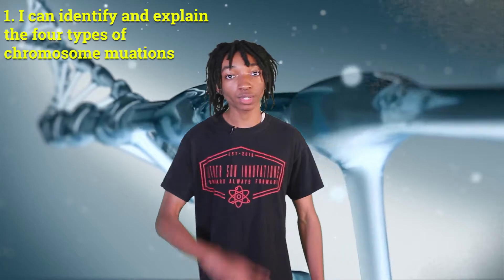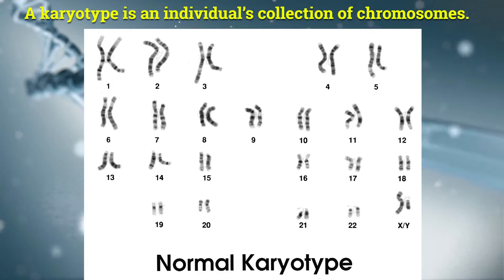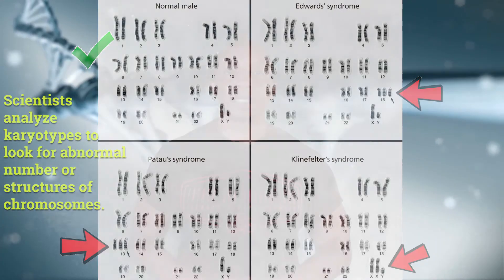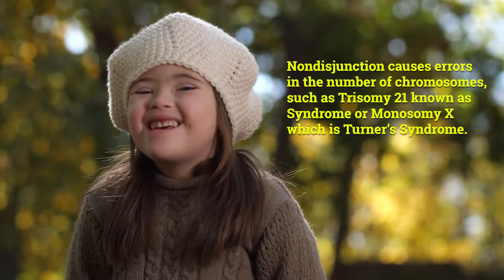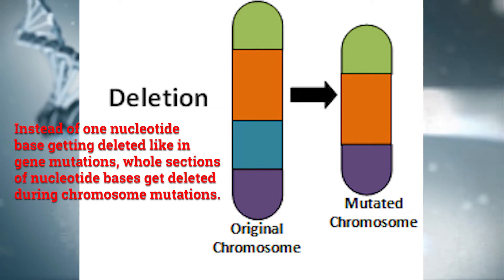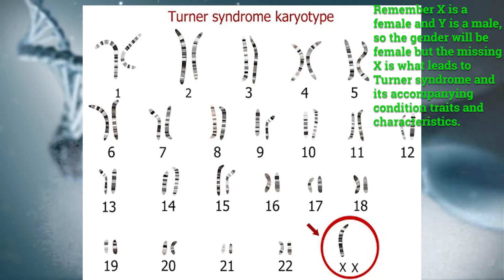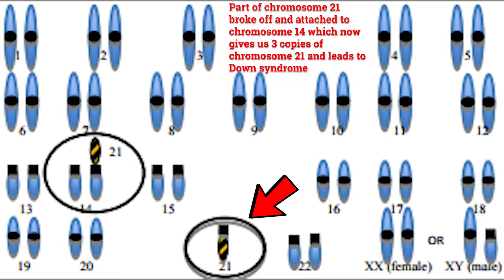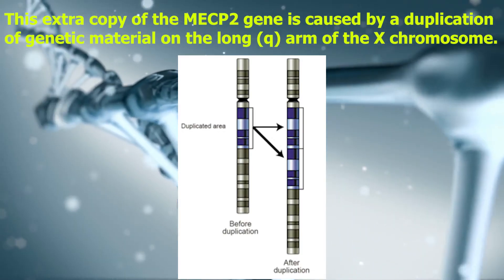How Do We Analyze Chromosome Mutations & Karyotypes?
In today's video we explain the four types of chromosome mutations including deletions, translocations, inversions, and duplications.  We go over nondisjunction, Down syndrome, Hemophilia and their effects on organisms.  We also demonstrate how to read karyotypes as we follow along throughout the video.  We also include interactive video notes, an interactive activity and topic quiz in the description below.

Check out our science courses at: htttps://fsicourses.net Check out our science courses at: htttps://fsicourses.net